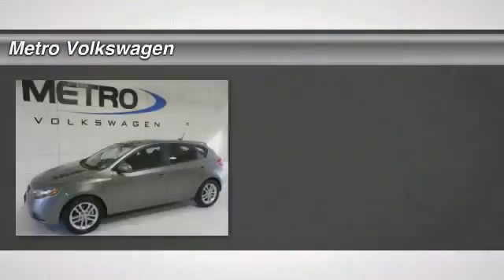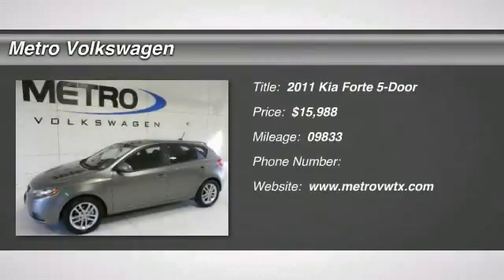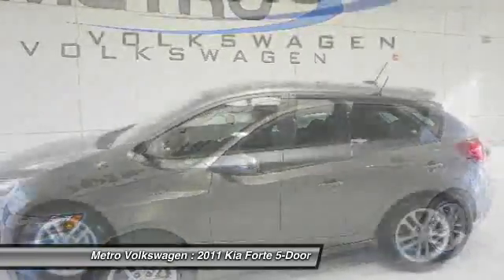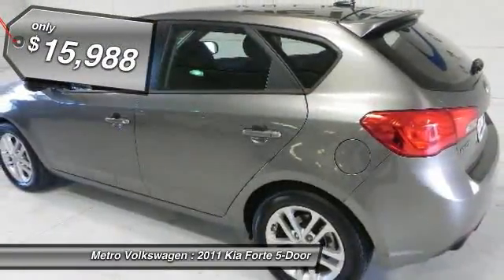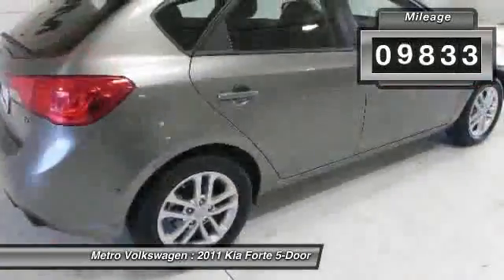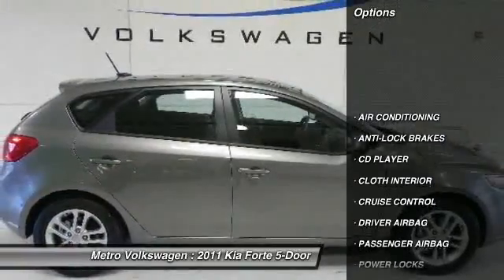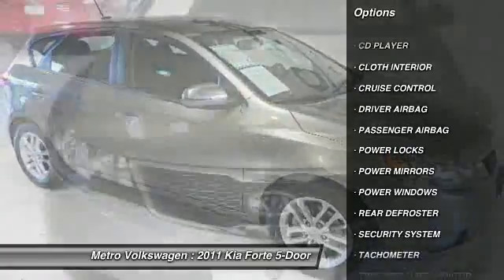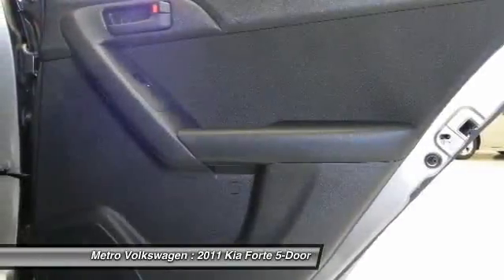2011 Kia Forte 5-Door at Metro Volkswagen in Irving B5398807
Check out this 2011 Kia Forte 5-Door.   CLEAN CARFAX AND ONLY ONE PREVIOUS OWNER. This is the popular and hard to find 5 door EX model that gives you a lot of room for you and your gear. The standard equipment list is very impressive. With an automatic transmission, all power options, and great gas mileage.this is a car that should make buying car simple. Metro VW sends all our pre-owned cars through our award winning service department where they undergo an extensive multi-point check out. Contact the dealership today at (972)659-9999.